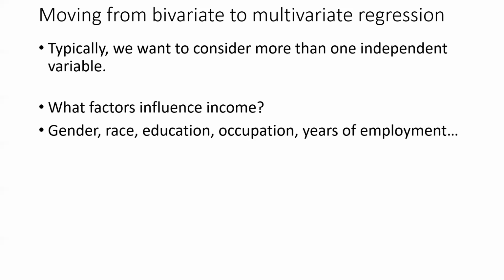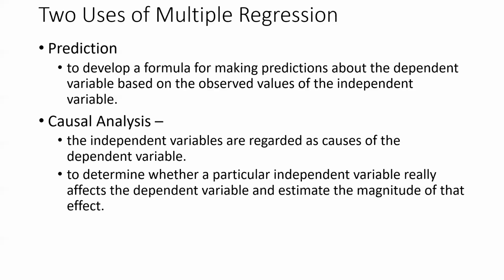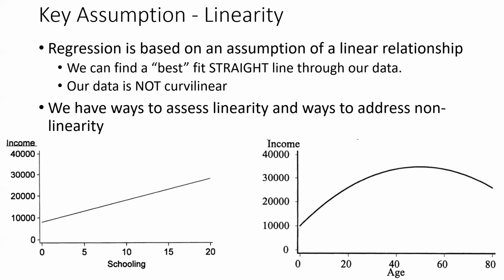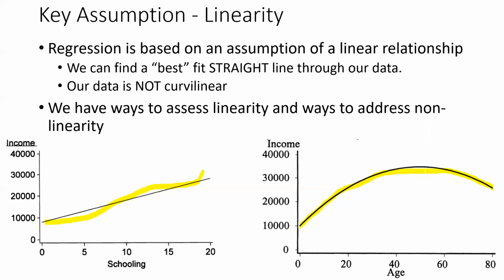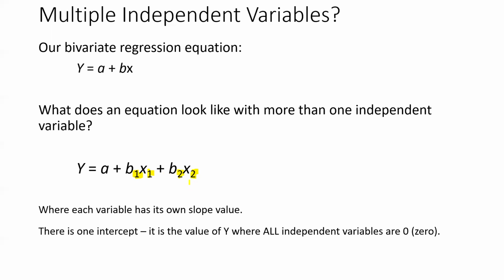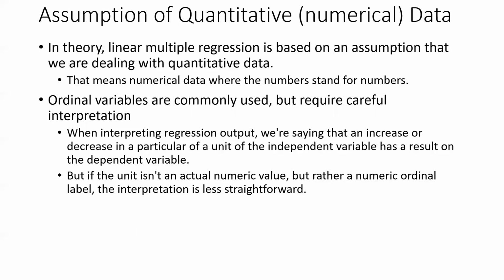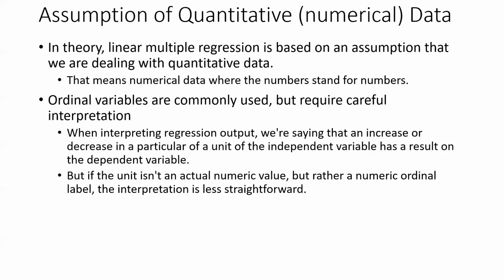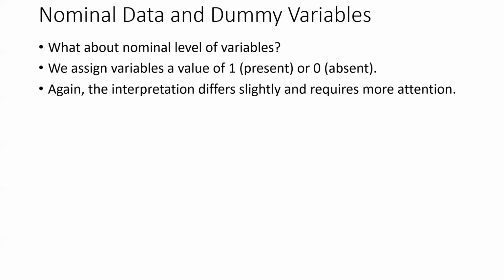Multiple Regression part 1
April 13
Sociology 530
Dr. Adkins Covert

Multiple Regression Lecture 1
Chapter 1-3 Allison Text